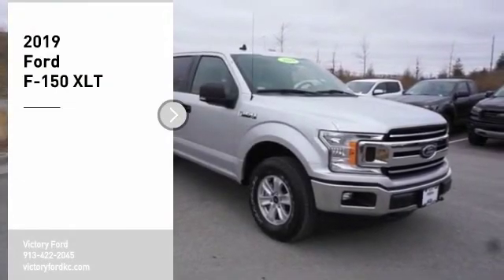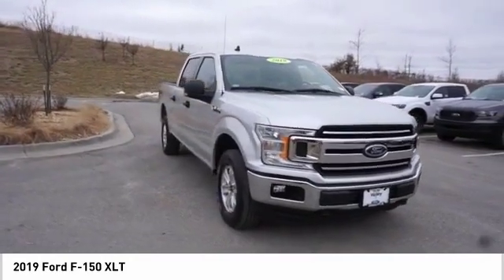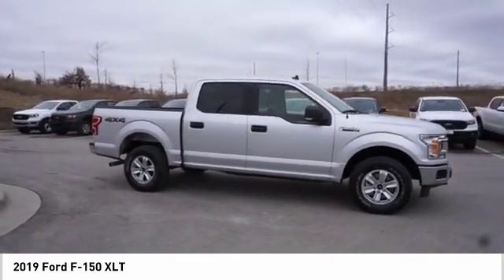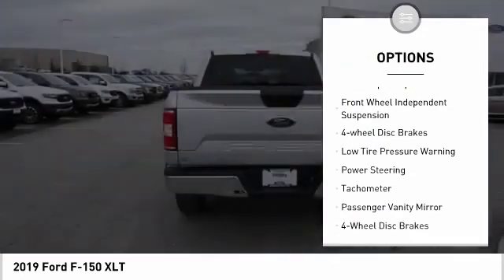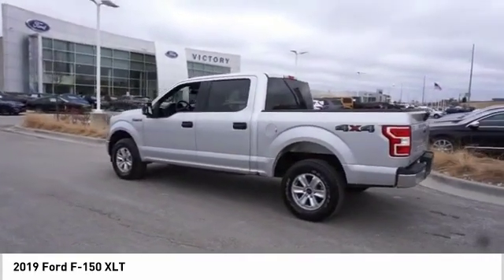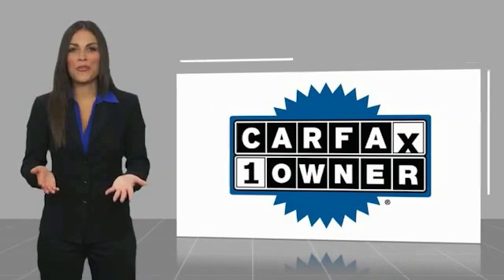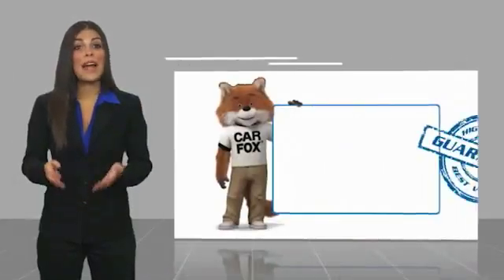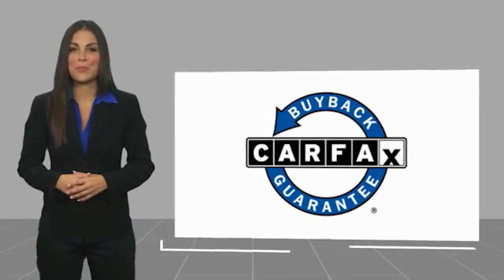2019 Ford F-150 Kansas City KS FD14378